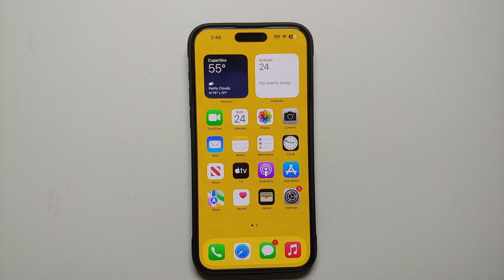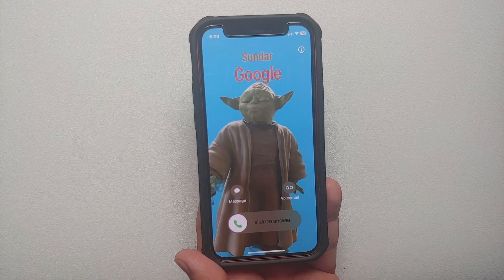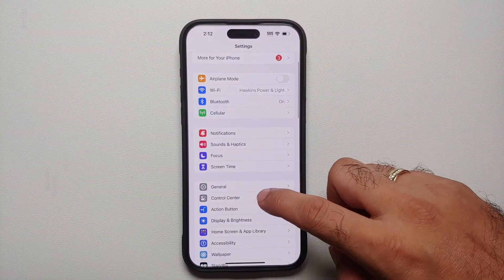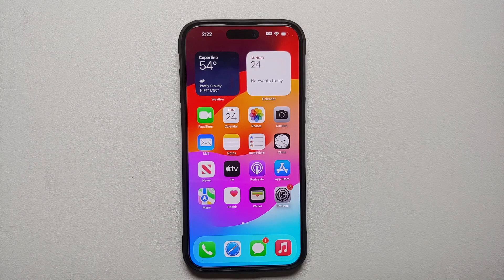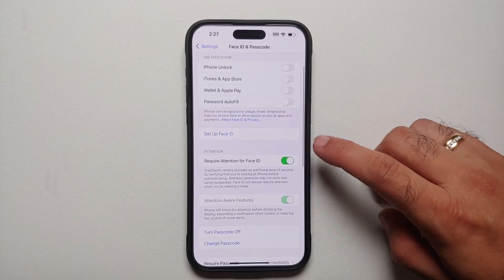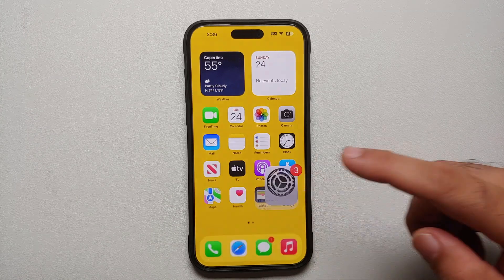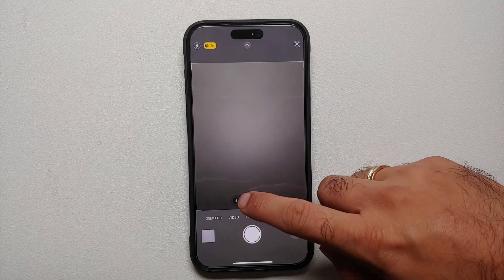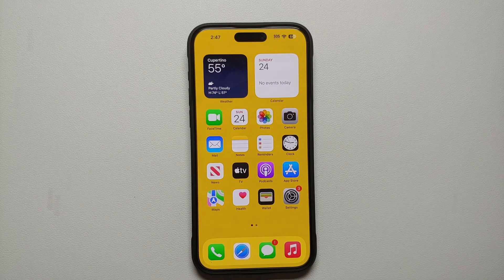iPhone 15 Pro & Pro Max First 20 Things to Do (Tips & Tricks); DO THESE FIRST!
*iPhone 15 Pro & Pro Max First 20 Things to Do (Tips & Tricks)! *

Did you just get your hands on a brand new iPhone 15 Pro or iPhone 15 Pro Max and are wondering what are the first things to do as soon as you take the phone out of the box? In this detailed video we will show you more than 20 things you should do after you take your iPhone 15 Pro or iPhone 15 Pro Max out of the box.

*Pixel 9/9 Pro/9 Pro XL First Things to Do*